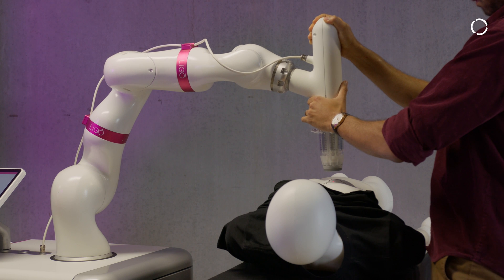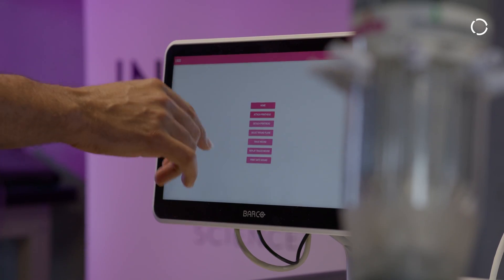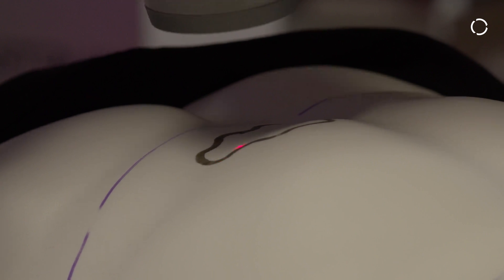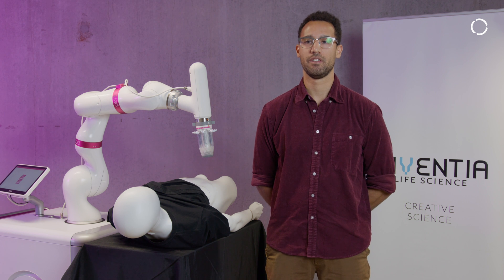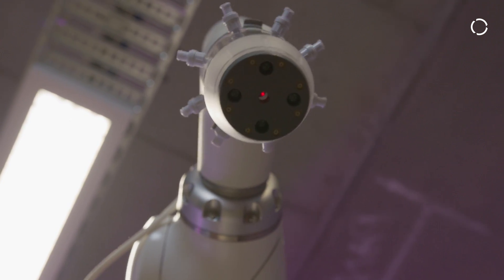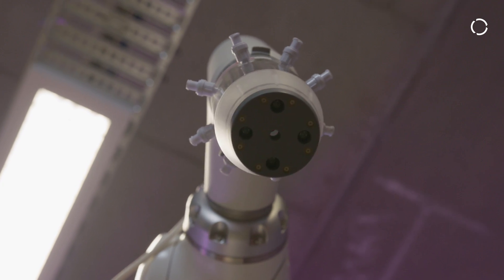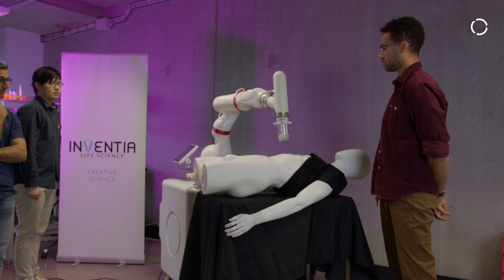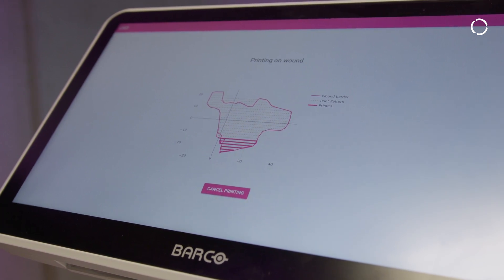KUKA Innovation Award 2022 - Team Ligō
The Ligō device is a novel 3D bioprinting platform that supports the functional healing of skin tissue after acute skin injuries such as extensive burns. It is developed in Australia by an interdisciplinary team at Sydney-based start-up Inventia Life Science. The Ligō robot prints tiny droplets containing the patient's skin cells and optimized biomaterials into the wound directly in the operating room, combining the KUKA LBR Med and Inventia's patented 3D bioprinting technology. In this way, tissue-guided regeneration is stimulated, allowing the body to heal itself and restore healthy skin that improves the quality of life for skin injury survivors.